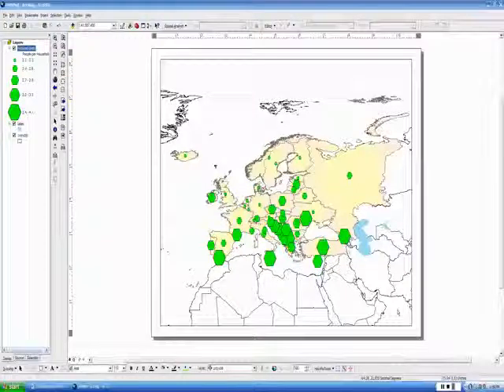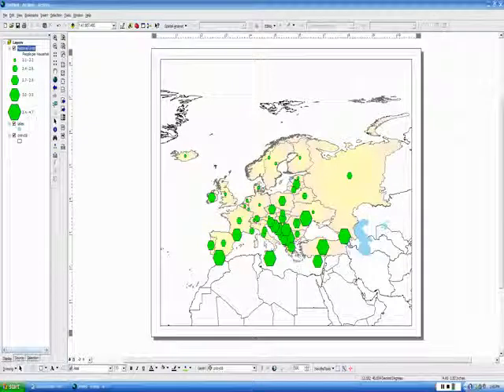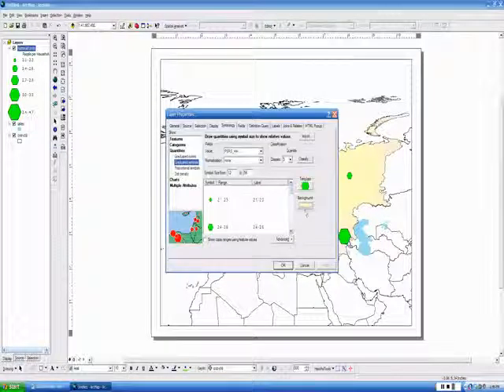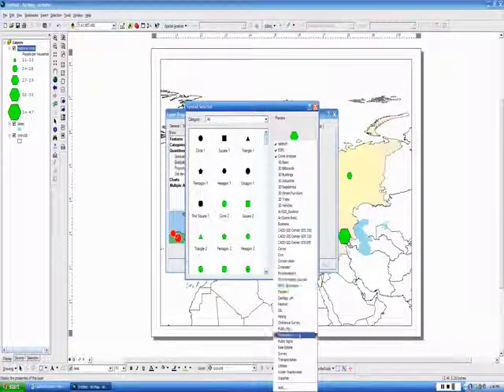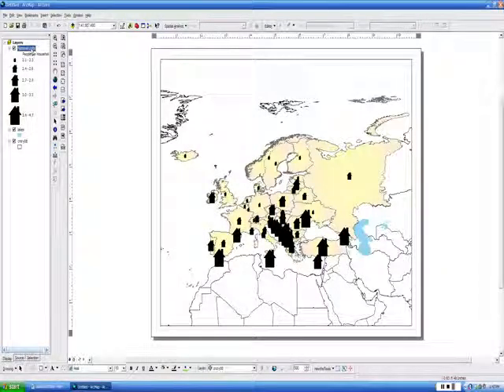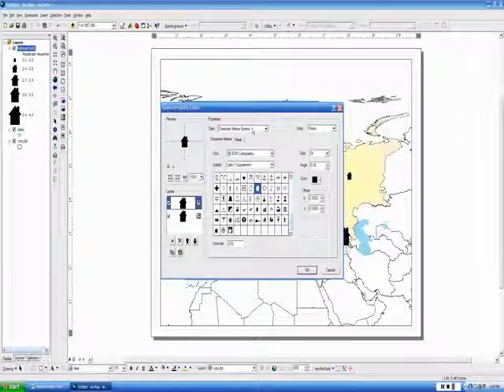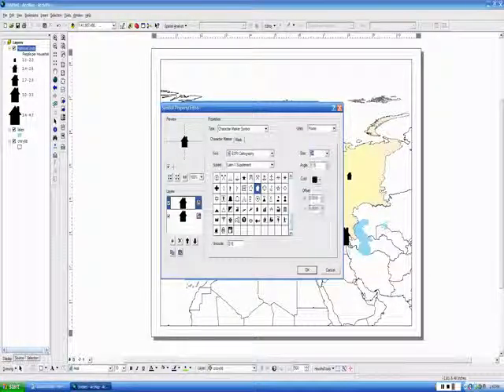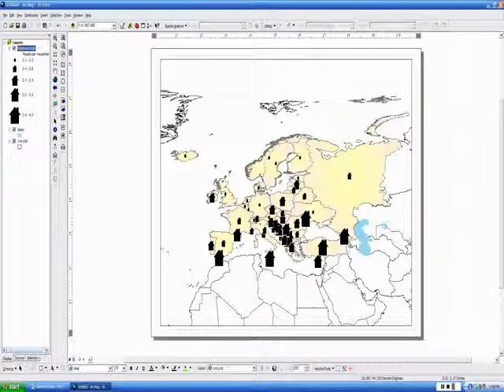How-To Use Pictographic Symbols